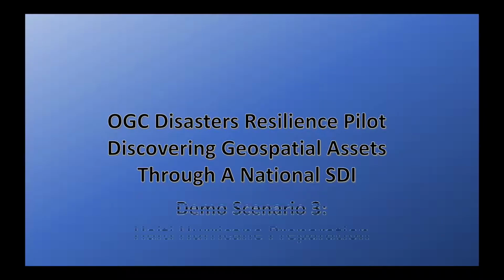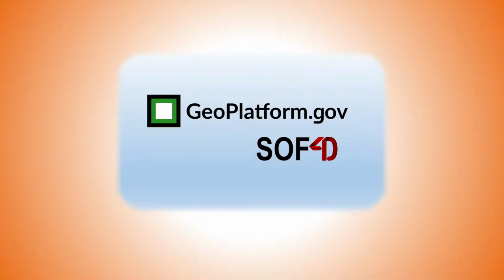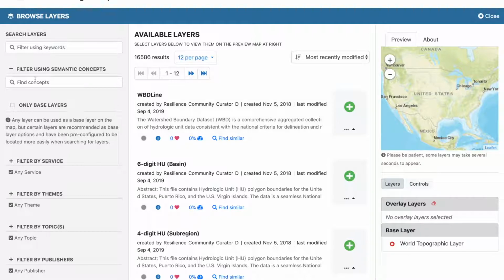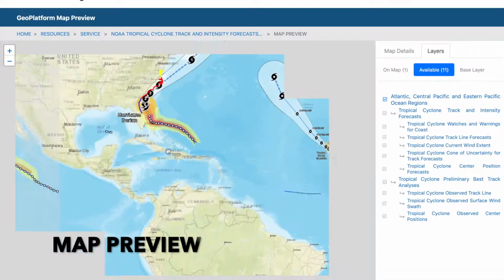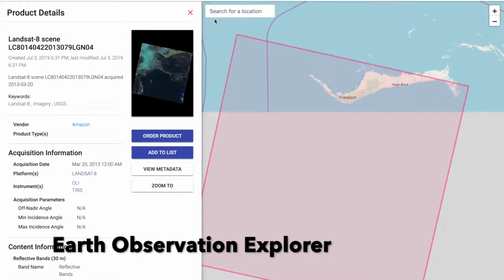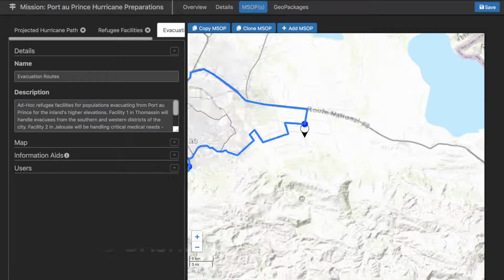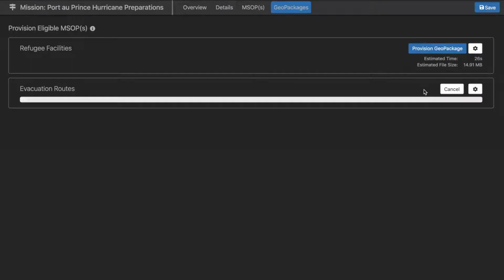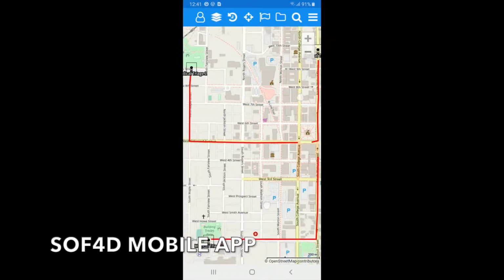Responding to Disasters Using a National SDI for a Haiti Hurricane (Image Matters)